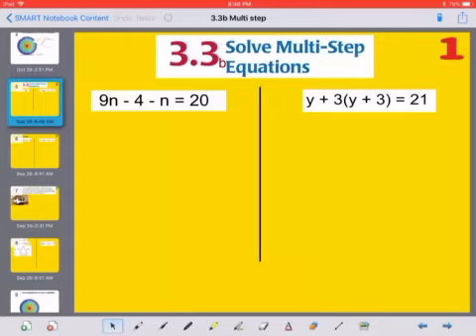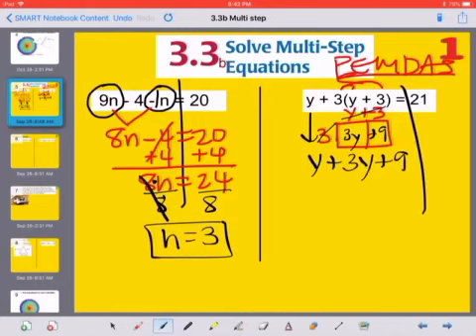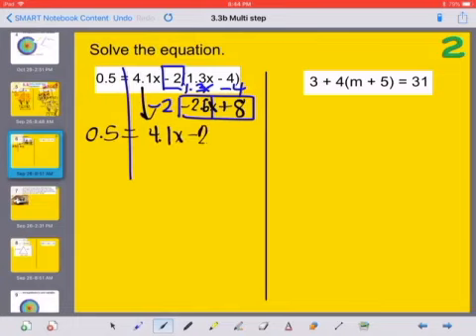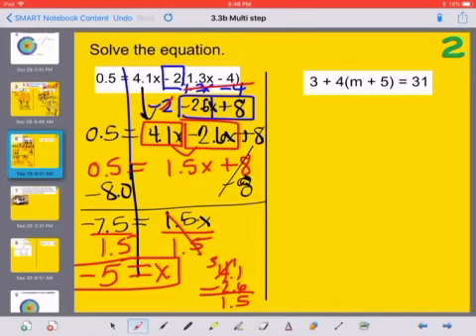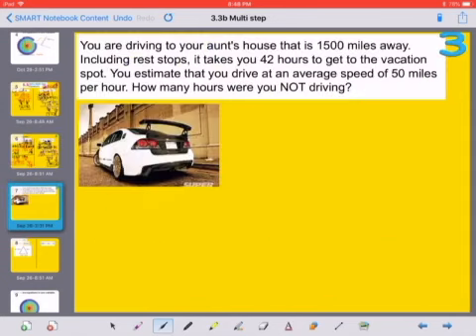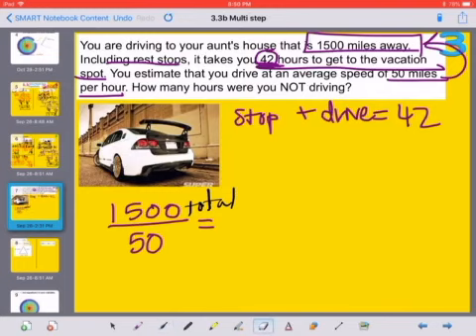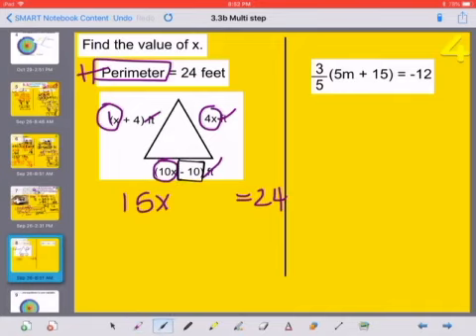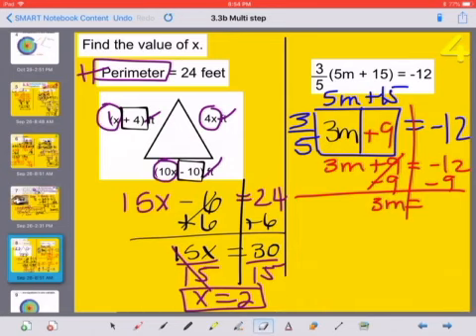3.3b Multi-Step Equations